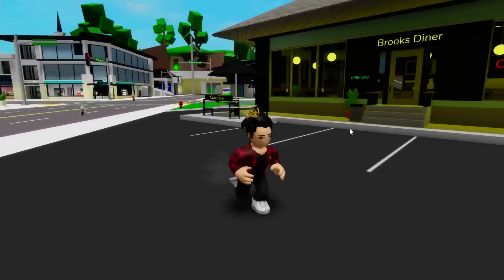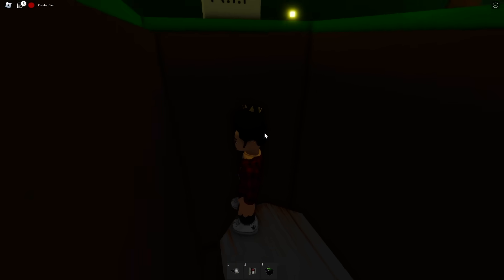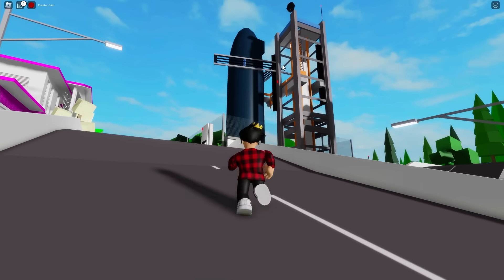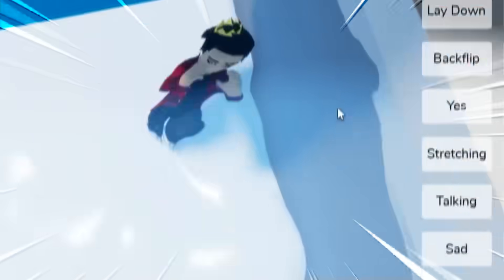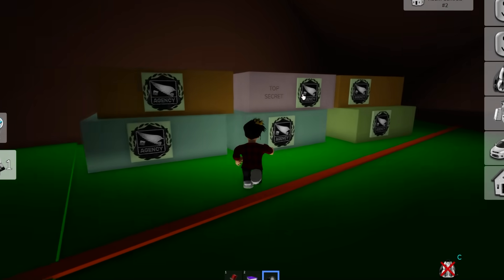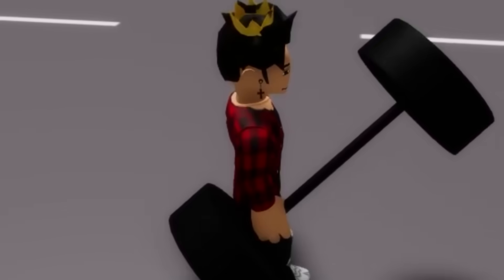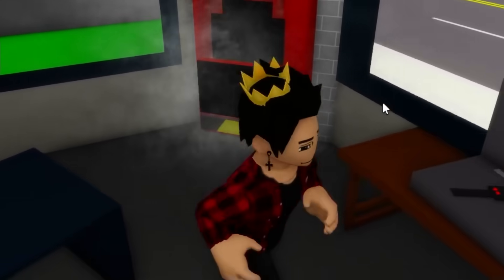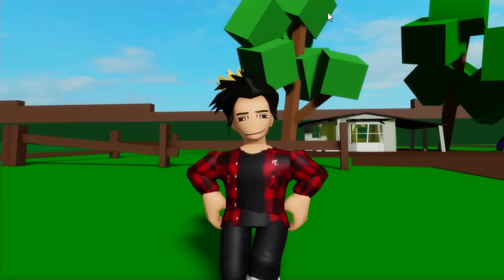I Tested 17 SECRET PLACES in Roblox Brookhaven..